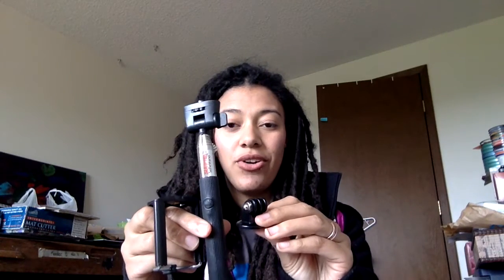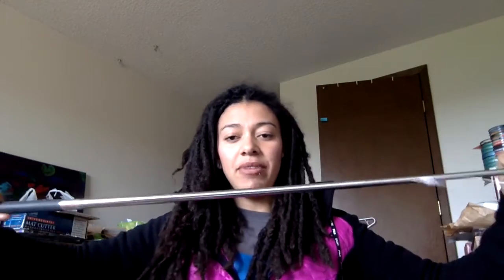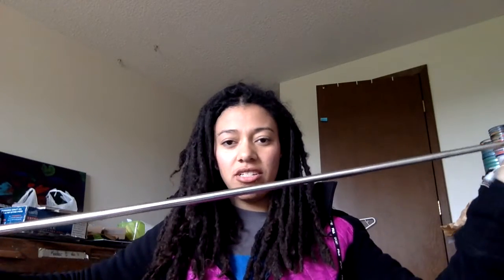VEDA Affordable Go Pro and Phone Accessories Haul - Multi-Purpose Tools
I finally was able to find a tripod and selfie stick that will both work with my phone and GoPro!!! And the best part they were under $20 for all the interchangeable pieces!!!

Richland, WA
99352